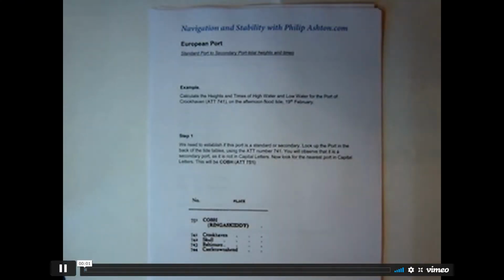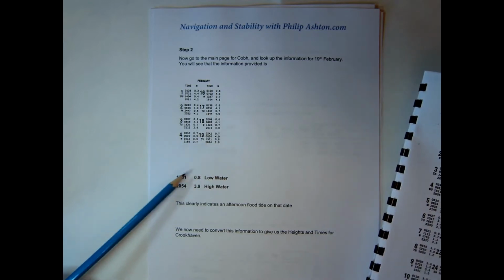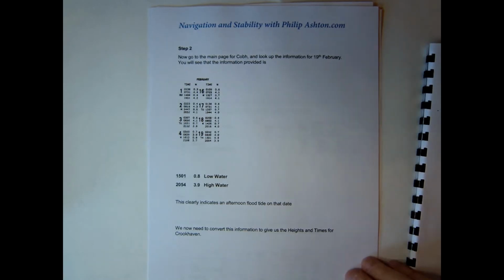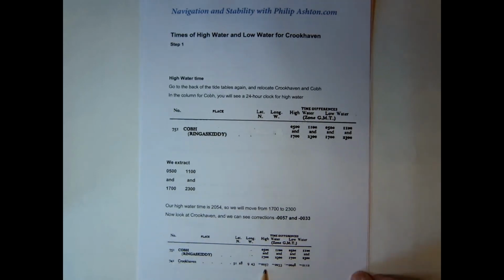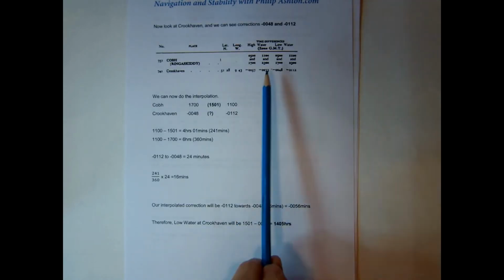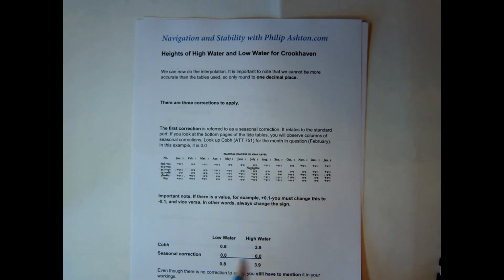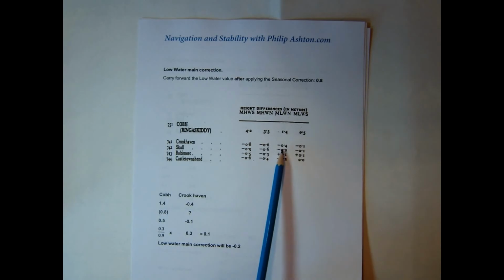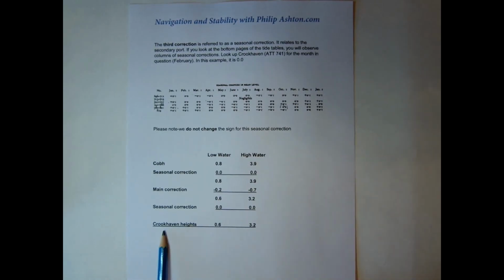SQA CM European Port Tides Secondary